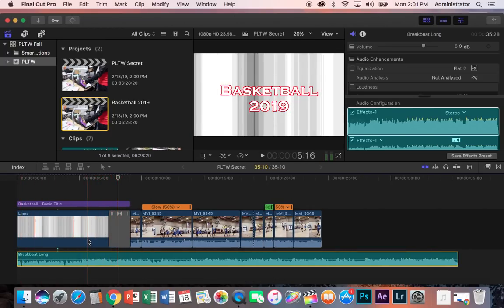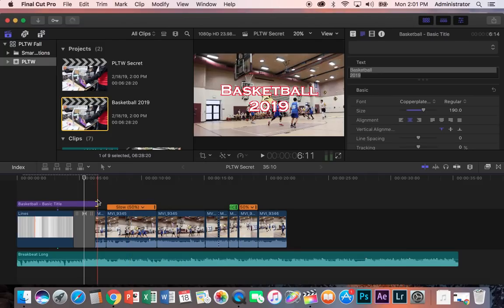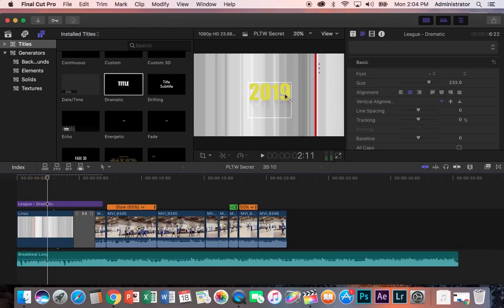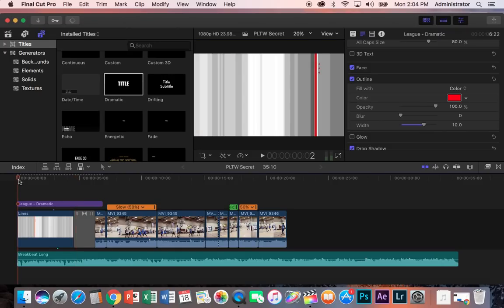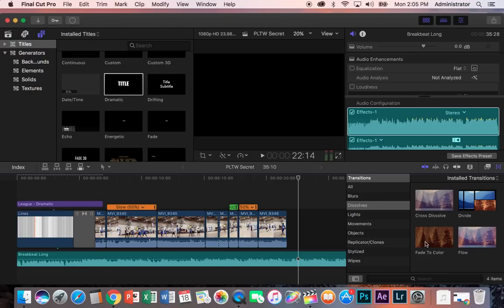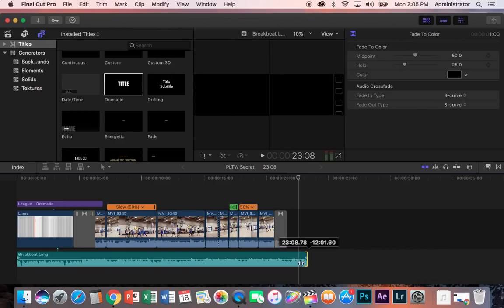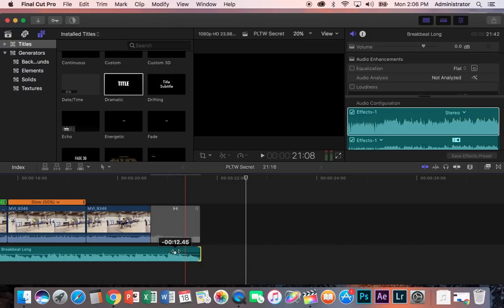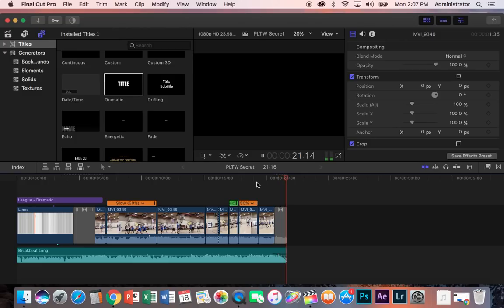6 FCP Finishing your video